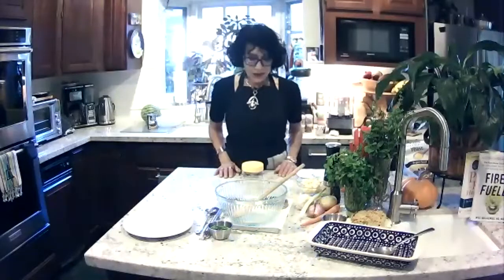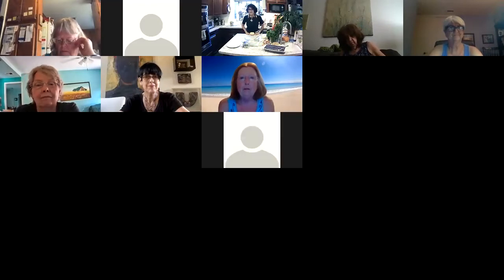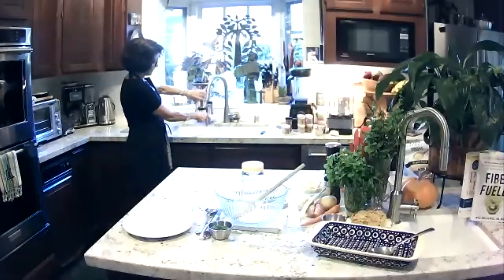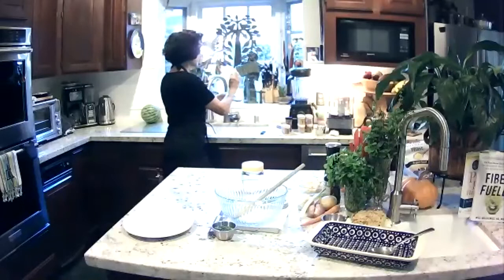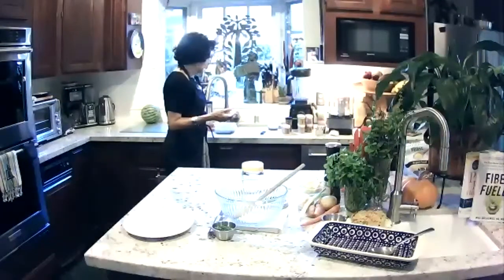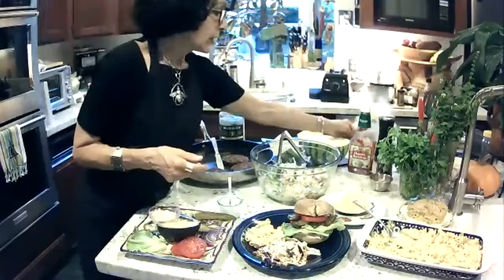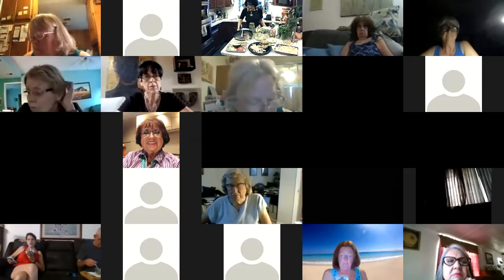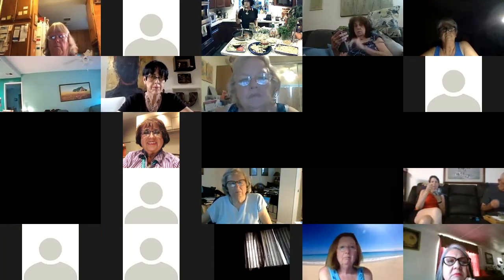Plant-Based Cooking Class - Aug 2020